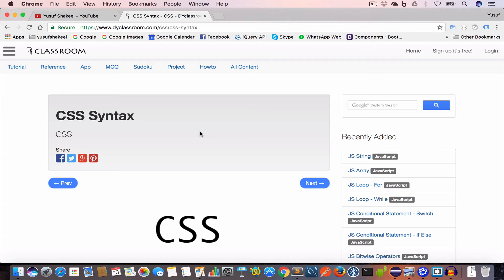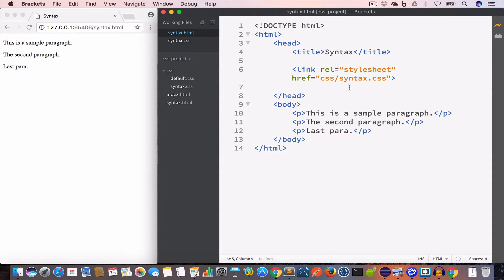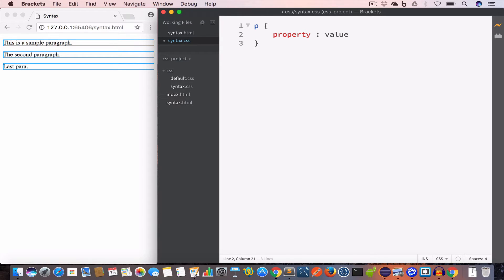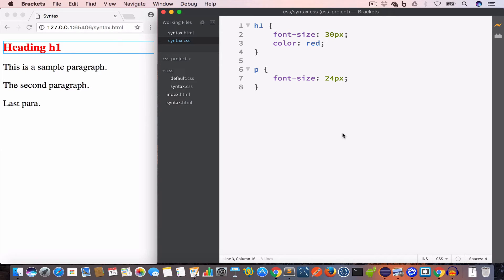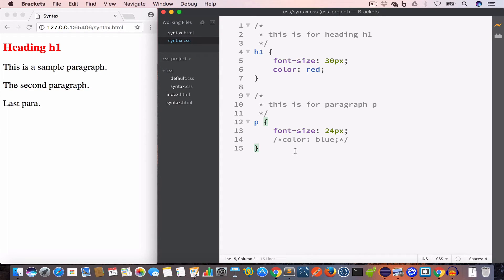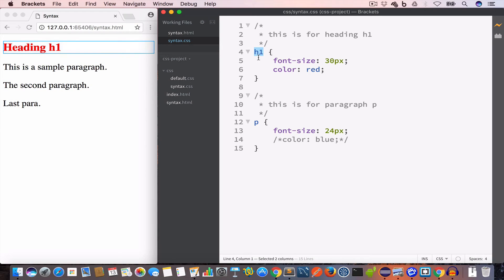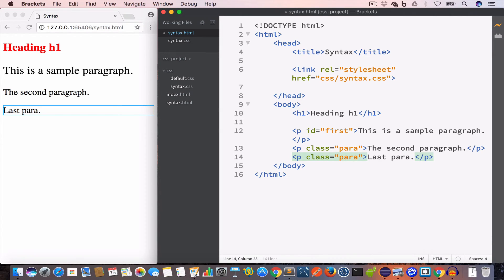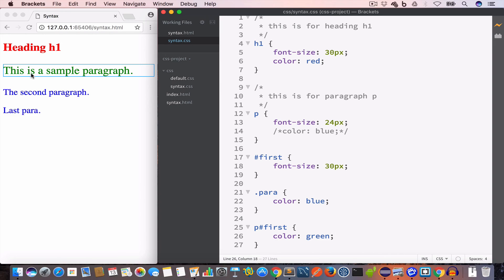CSS | Syntax #03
In this tutorial video we will learn about CSS Syntax.